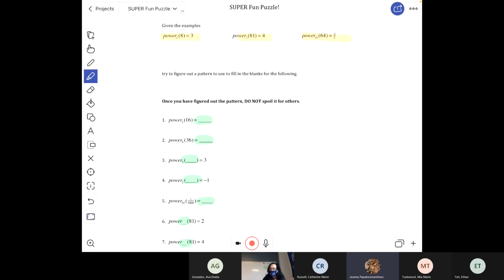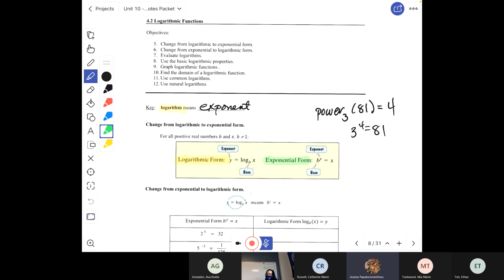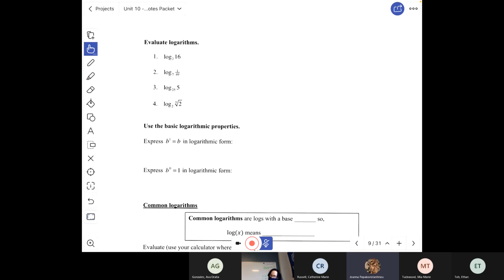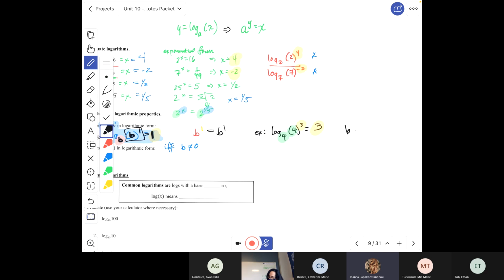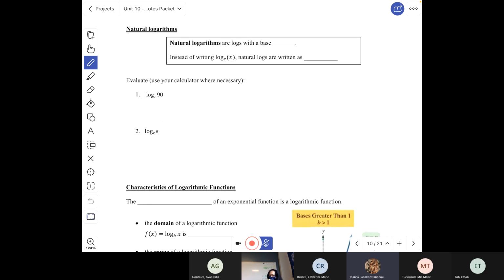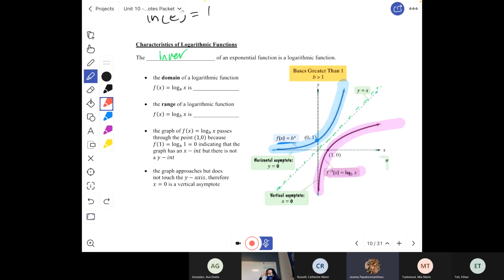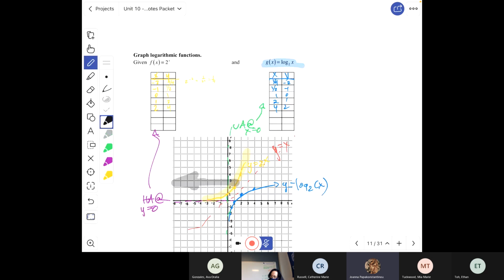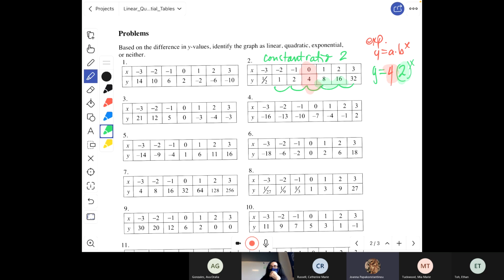4.2 Intro to logarithms (recorded lesson)